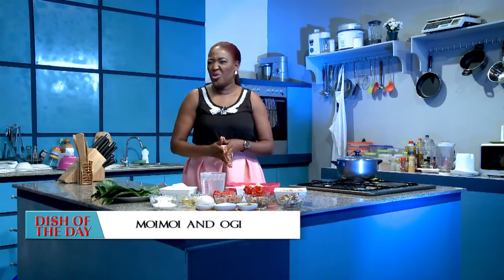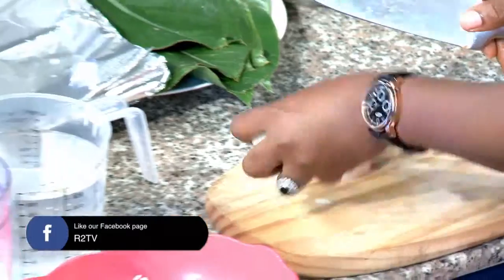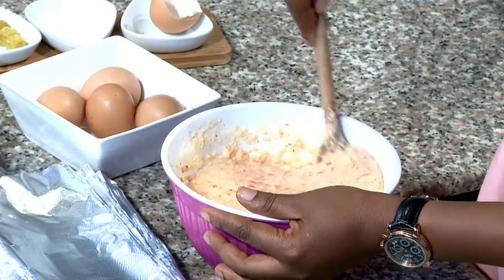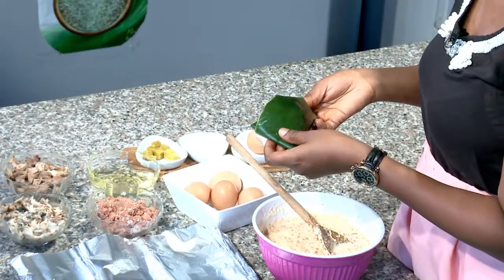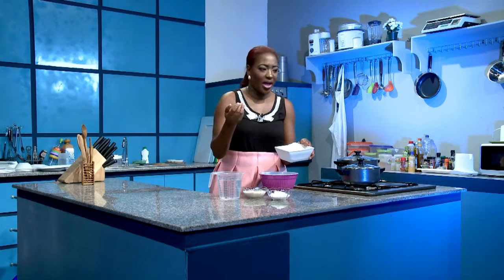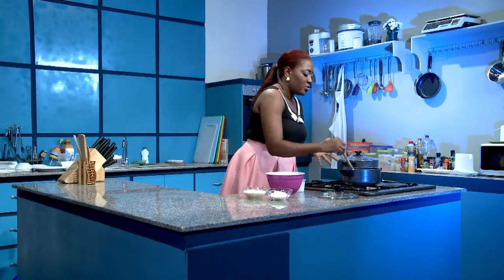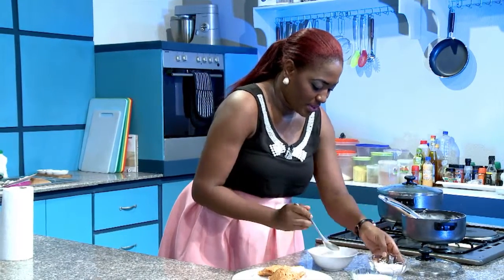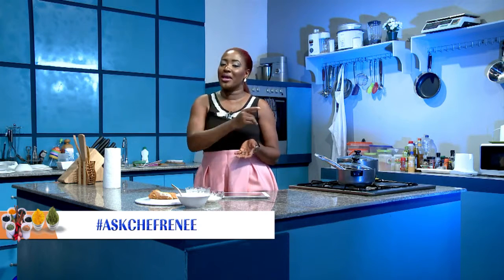Taste Buds with Chef Renee - Moin Moin & Ogi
Taste Buds with Chef Renee- Moin Moin & Ogi on R2TV
Taste Buds is the cooking Show that takes you on a culinary adventure across Africa and the globe!

On this episode @ChefReneeChuks keeps it local with "Moin Moin & Ogi"!